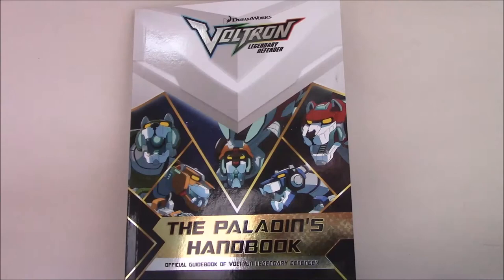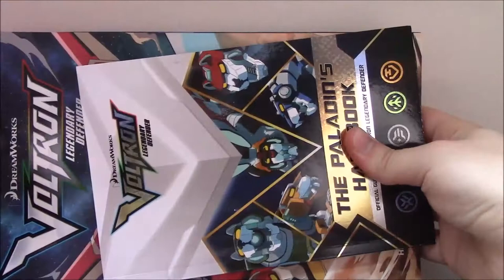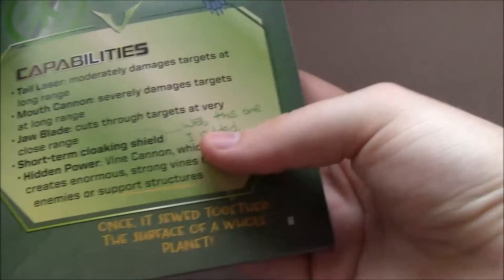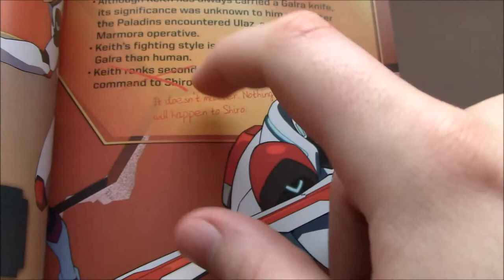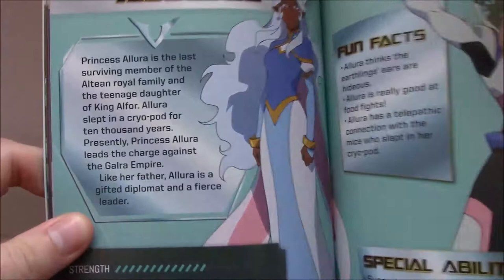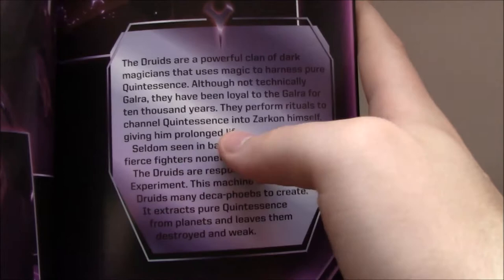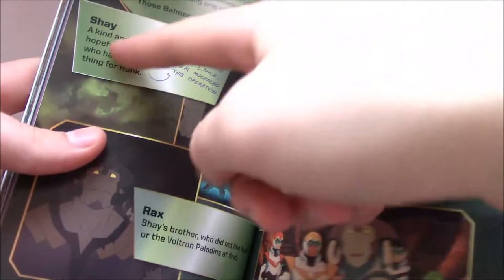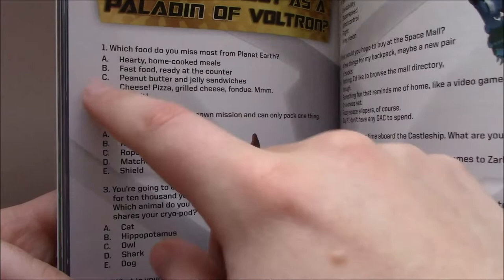Voltron Legendary Defender - The Paladin's Handbook Review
I review the newly released Voltron Legendary Defender book "The Paladin's Handbook".